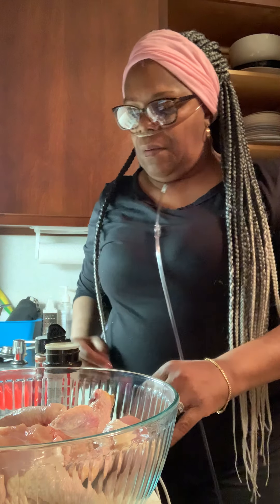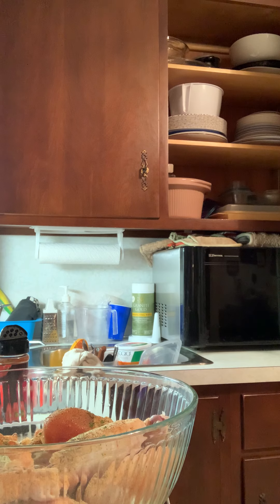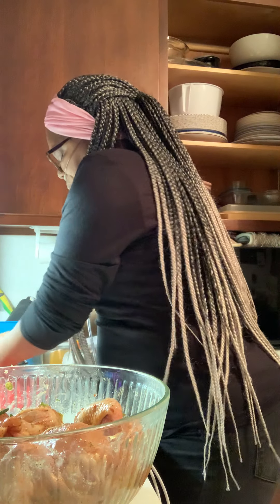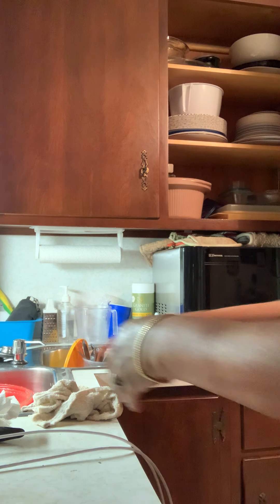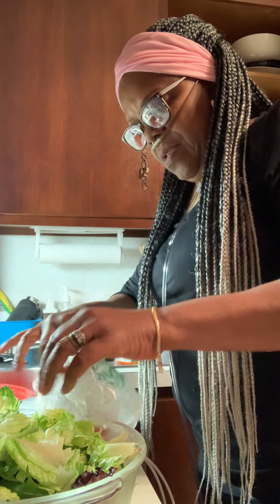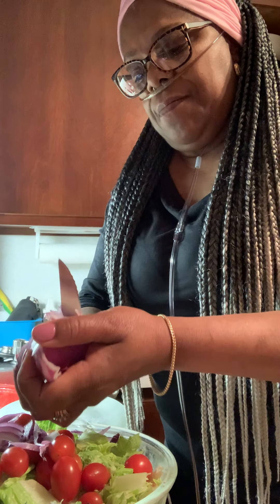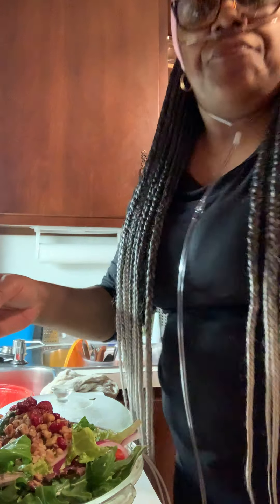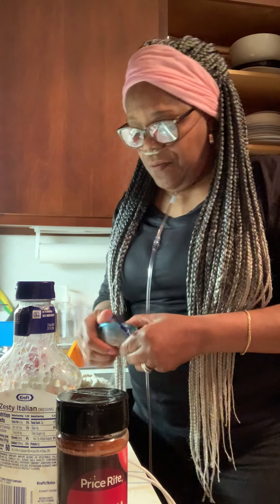Italian Scallion Broiled Chicken